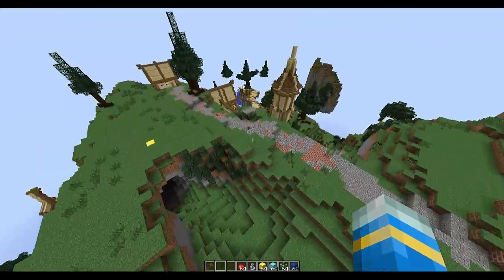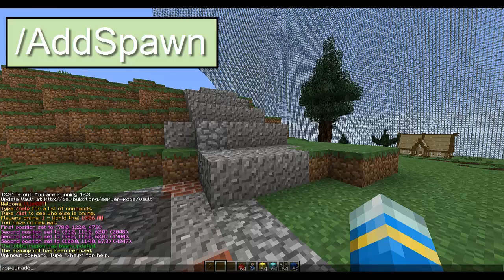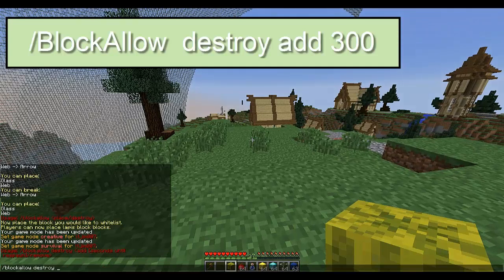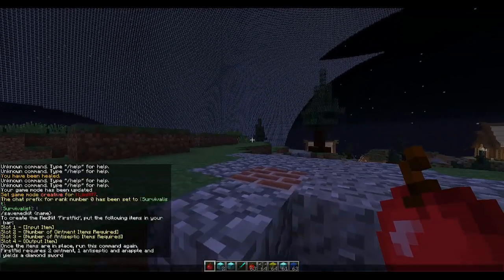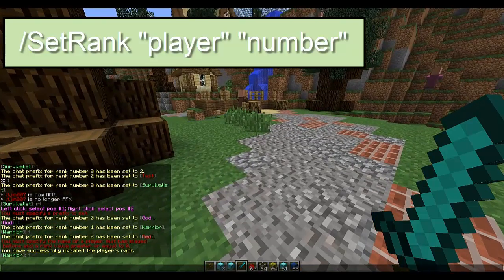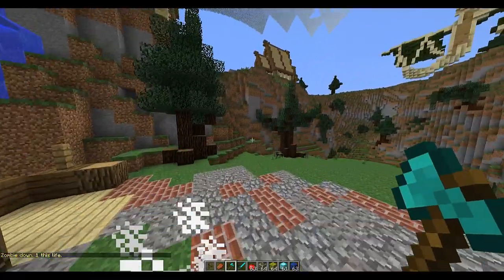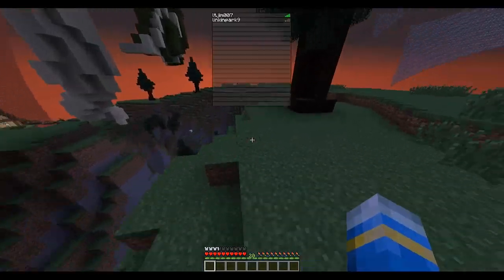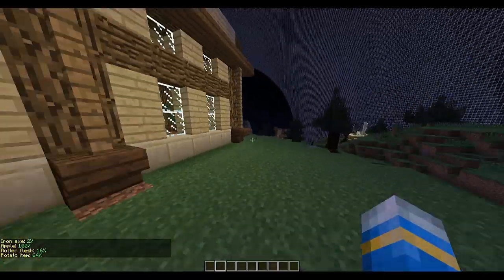Minecraft Bukkit Plugin - DayZ (MyZ) - Tutorial